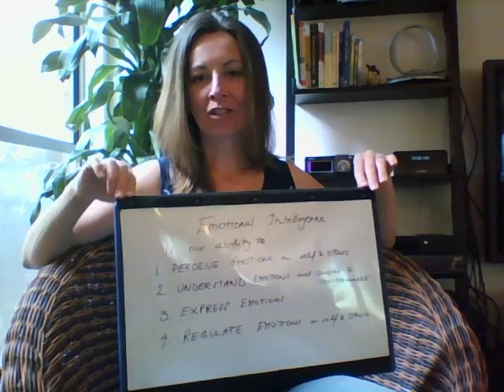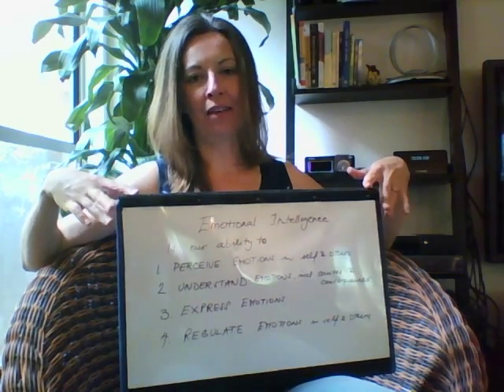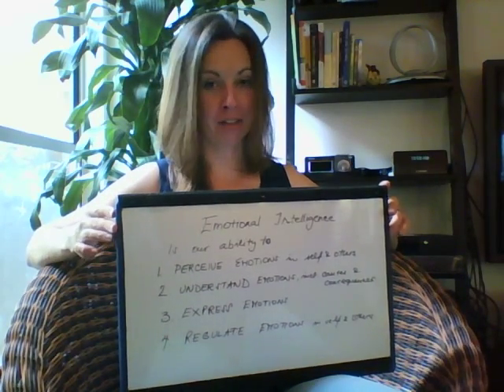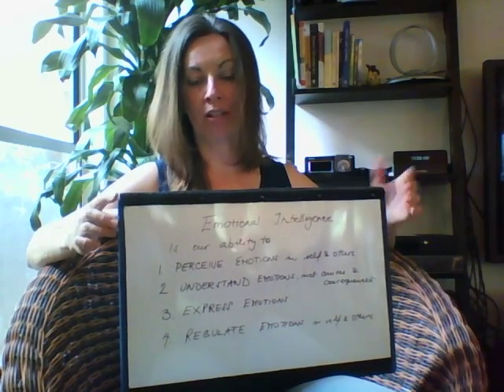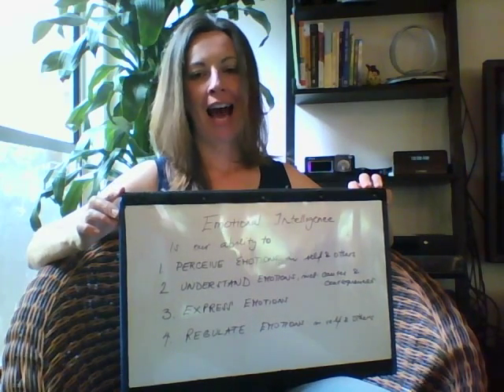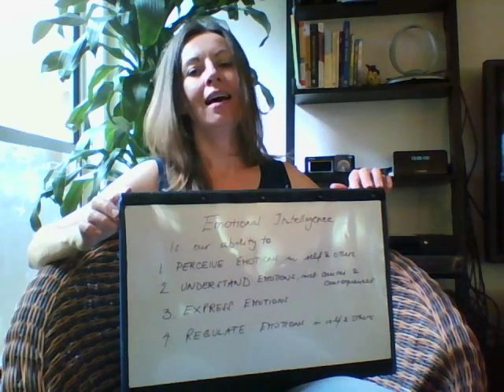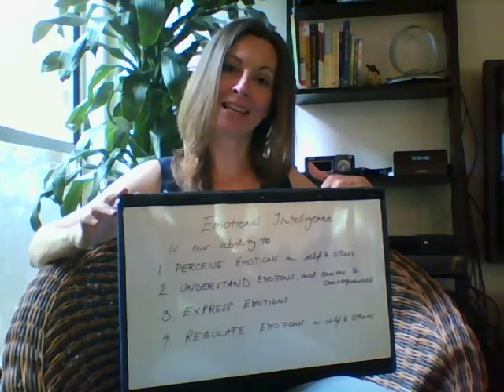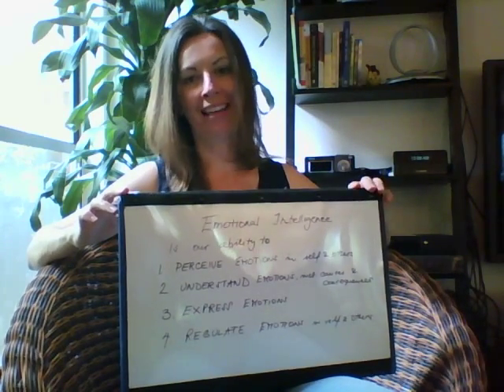EDUC 1300, Emotional Intelligence Part 1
This video offers a brief overview of the components of emotional intelligence. The information reflects the work of P. Salovey, J.D. Mayer, D. R. Caruso and M. Brackett.